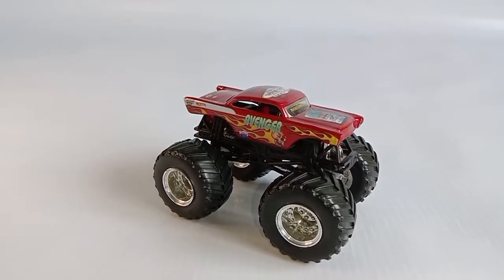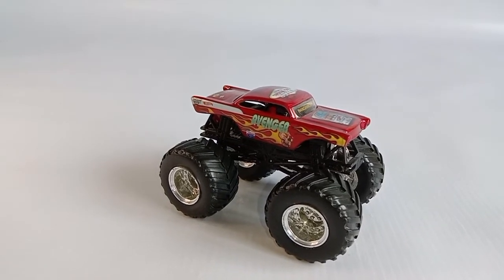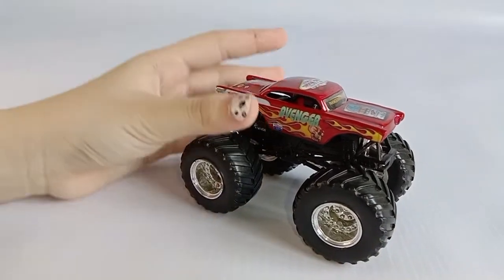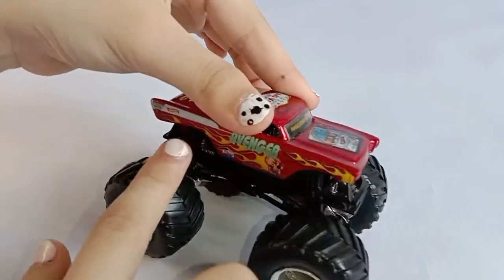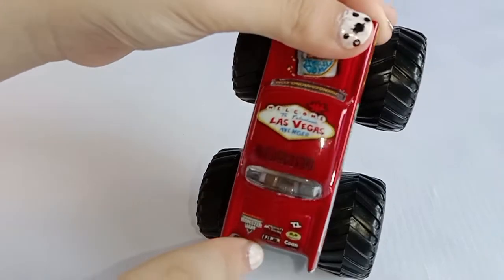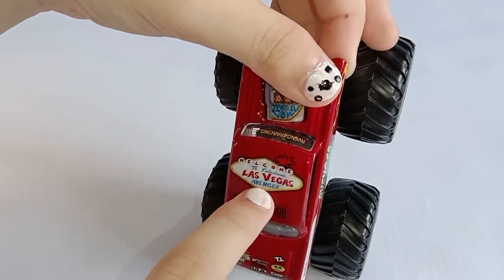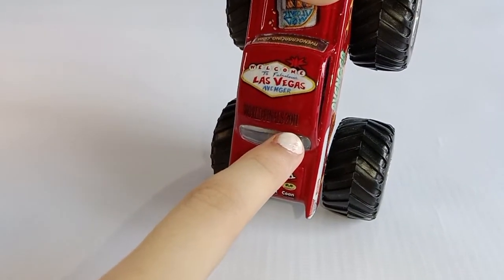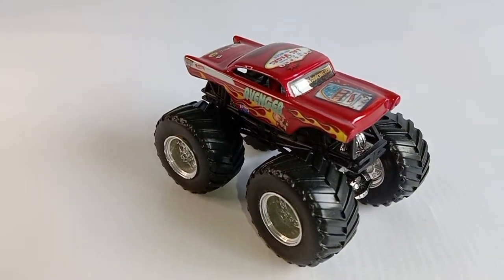Monster Jam - Avenger (World Finals 2011)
From the 2011 Monster Jam World Finals... the candy apple red, AVENGER.
In this also is the same body where avenger won its second World Finals Freestyle Championship.